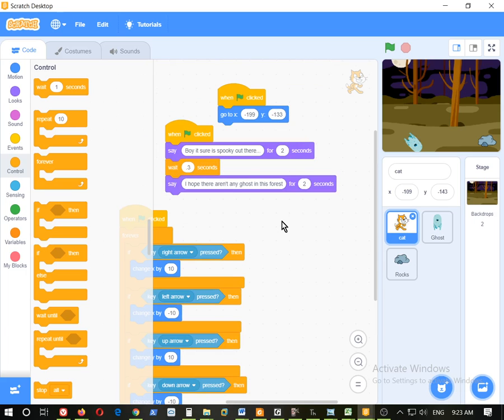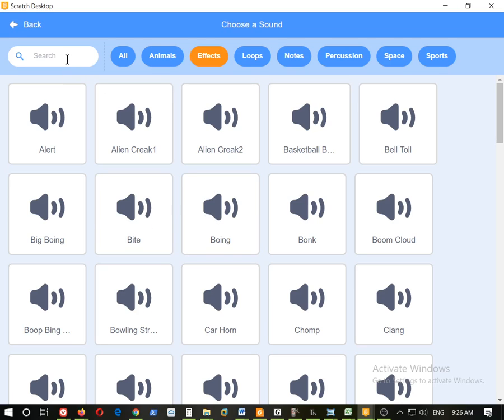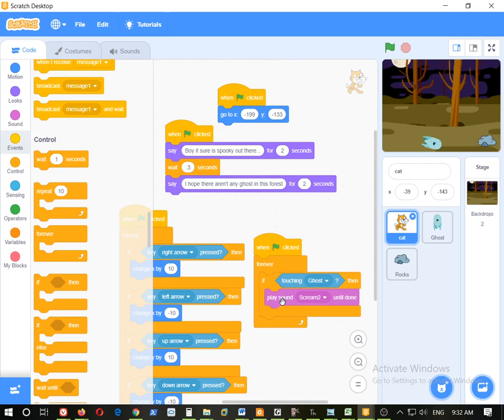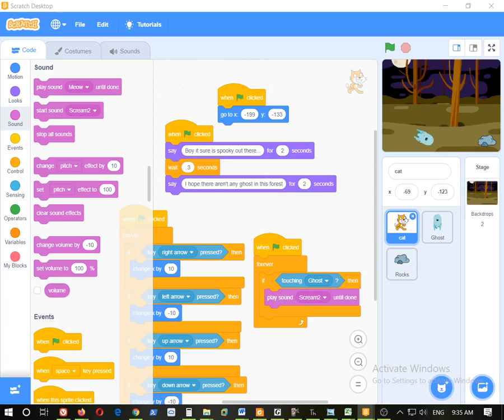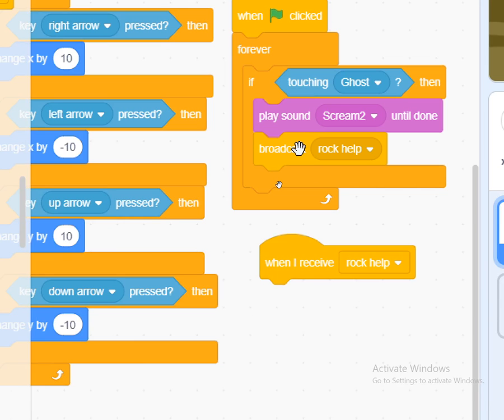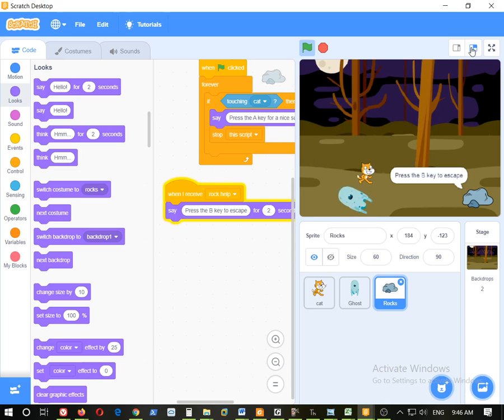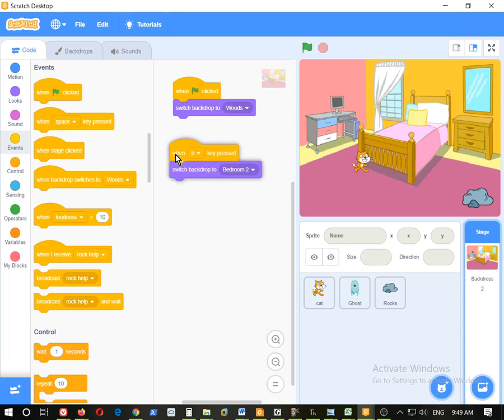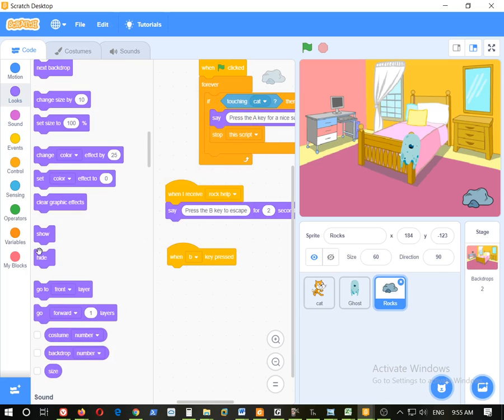6A Scratch 2020 02 21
6th Grader's Scratch Interactive Story Lesson: Feb 21, 2020